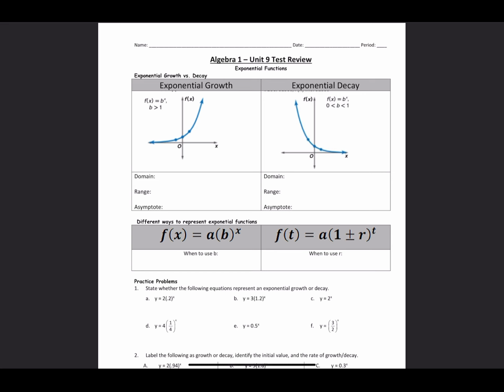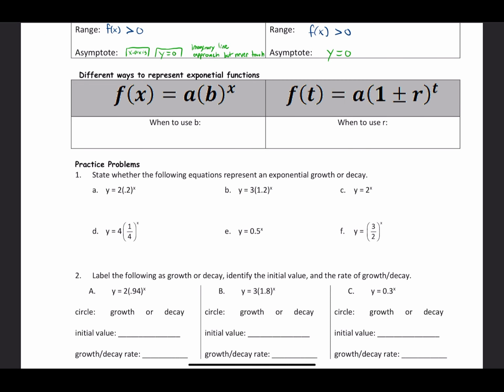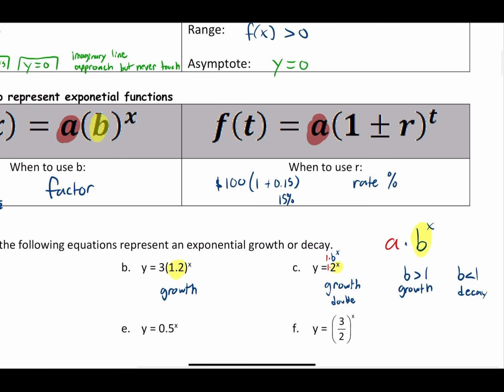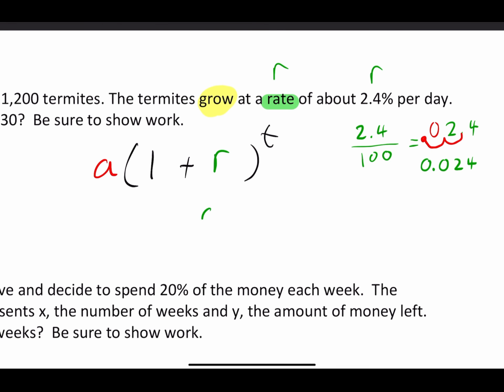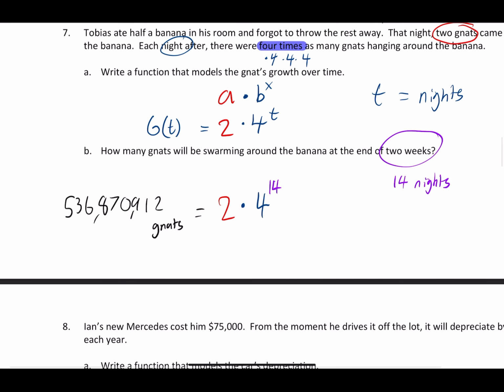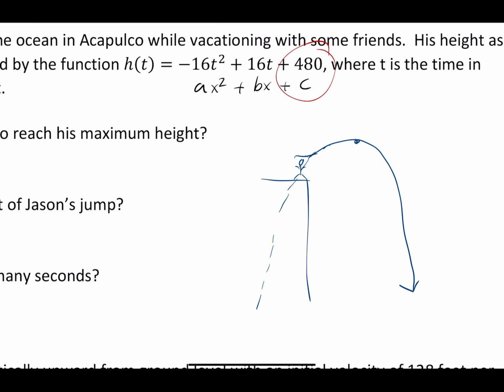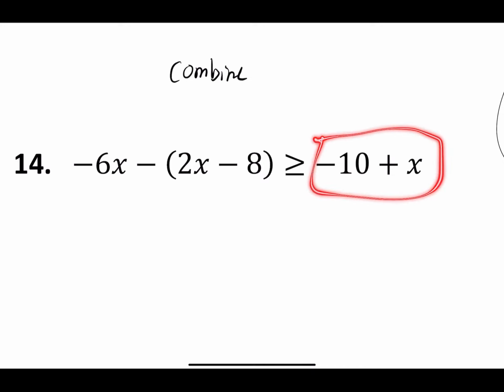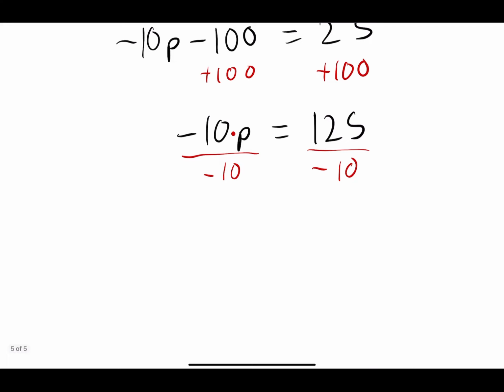Algebra 1 Unit 9 Review